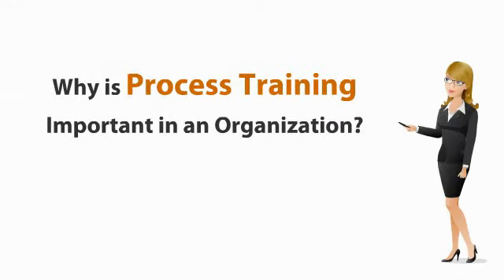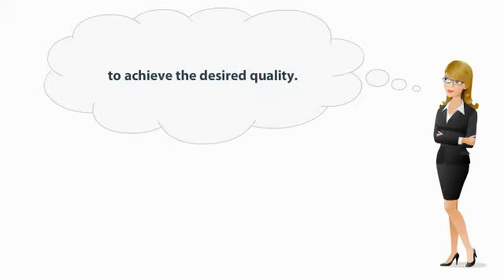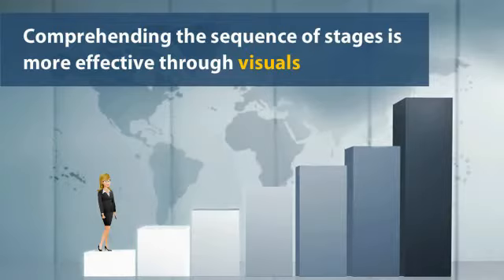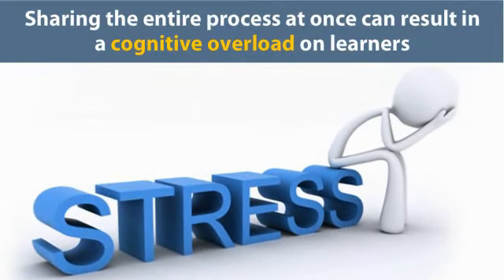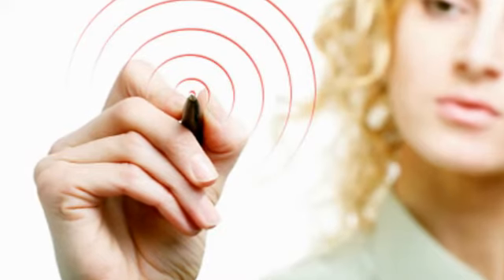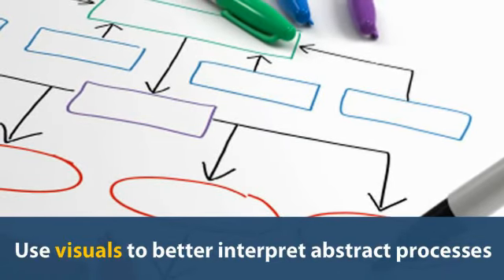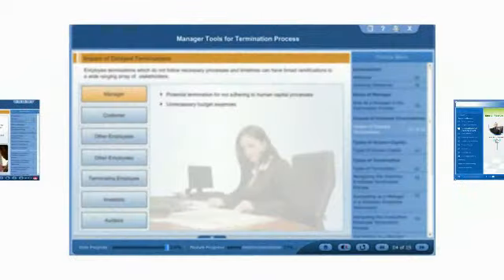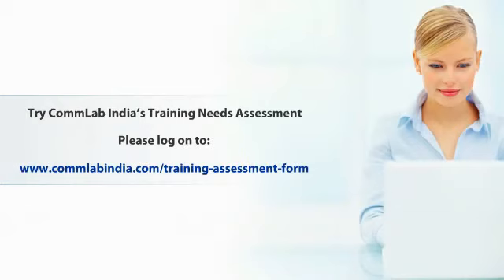Process Online Training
We use learning devices such as scenarios, reflections and role plays for creating process training that help employees apply business processes suitably.